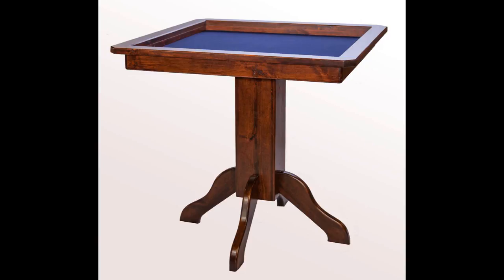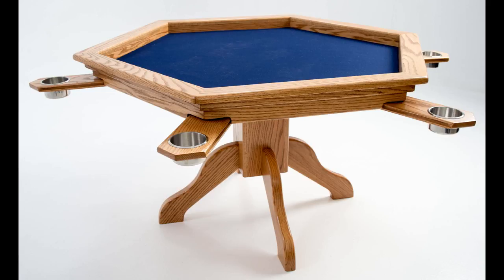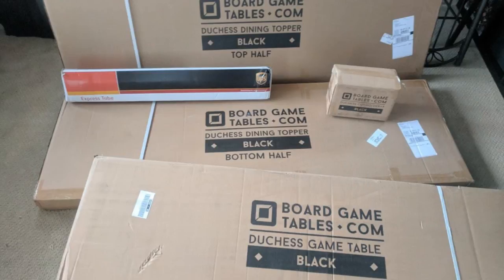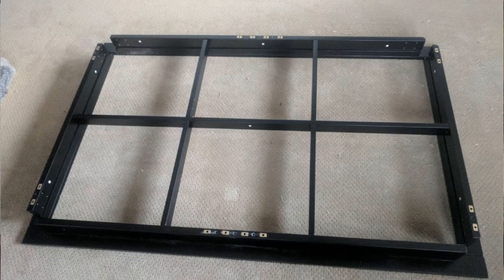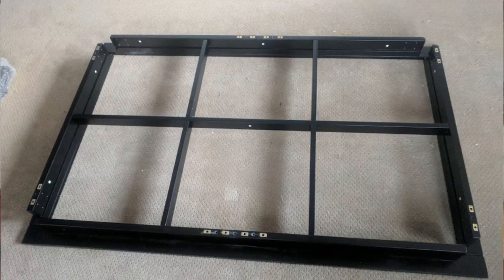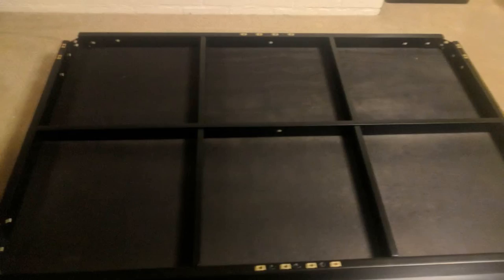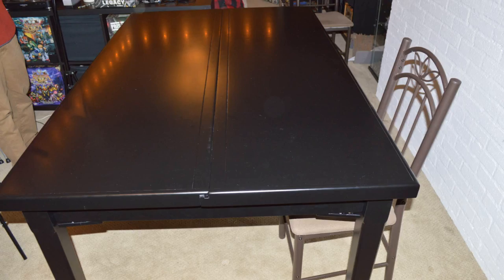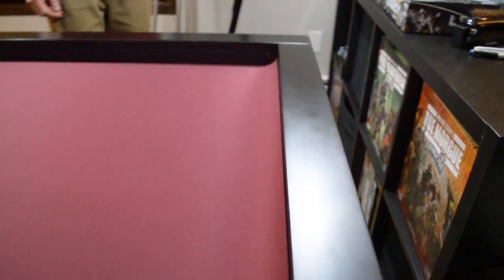Review of Board Game Tables - Kickstarter the Duchess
The table is 5 feet by 3 feet. The table has about 2.25 inches of clearance from the table surface to the lip of the table, so dice are kept on the table at all times!